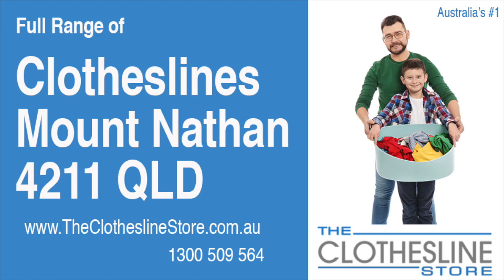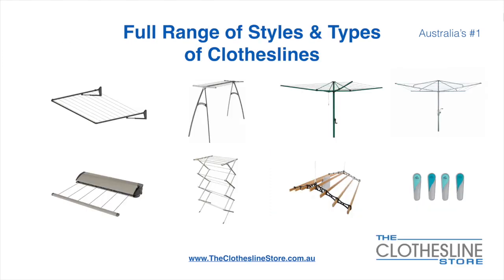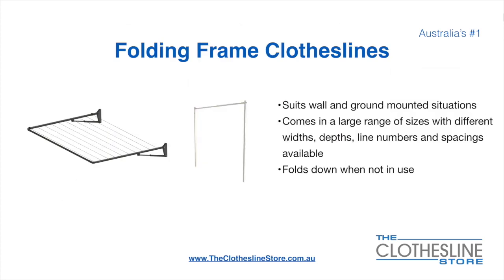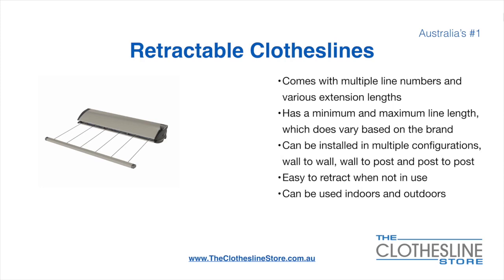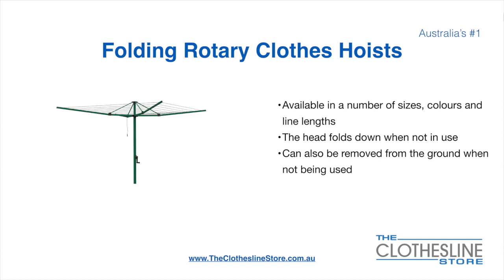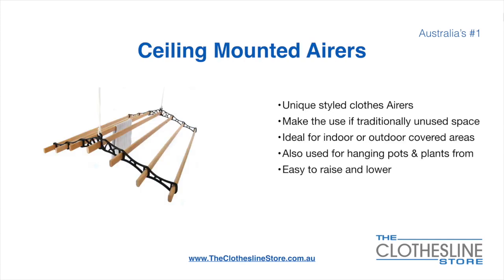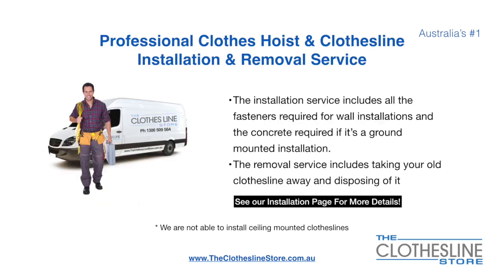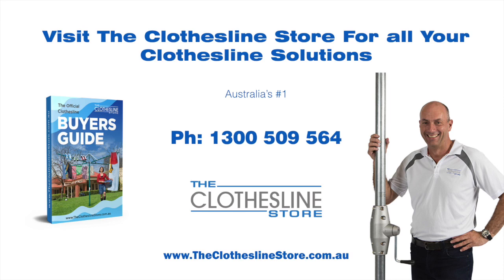If You're Looking For a New Clothesline in Mount Nathan 4211 Queensland, We Have a Solution For You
If you are looking for a new clothesline in the Mount Nathan 4211 Queensland area we have a solution for you

- Retractable
- Portables

So for all your clothesline solutions in Mount Nathan 4211 Queensland visit us